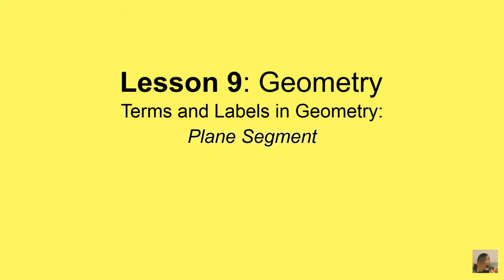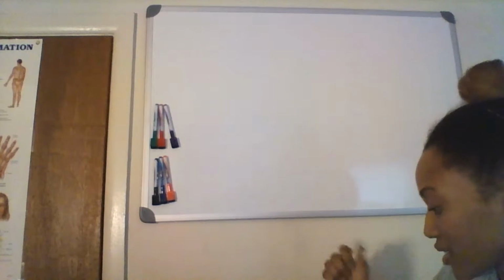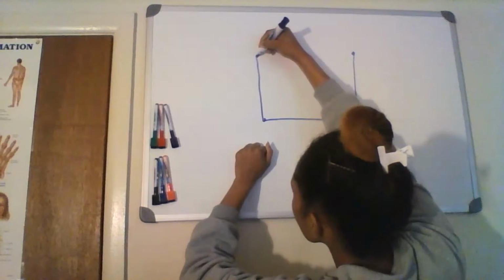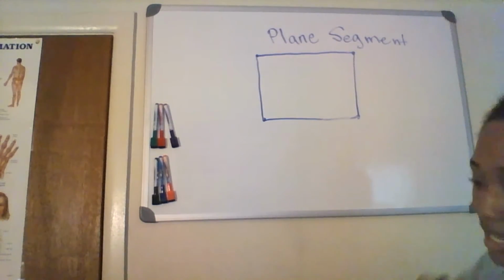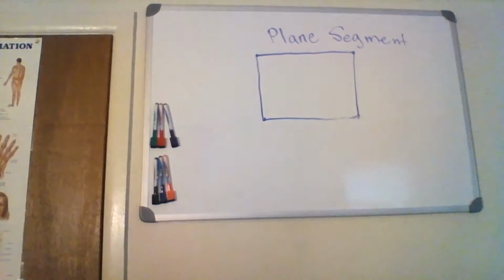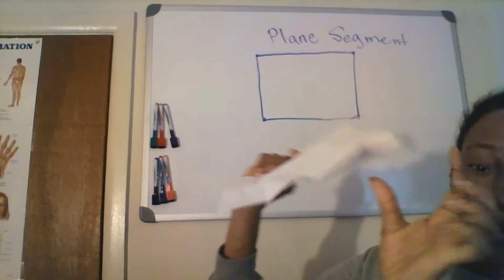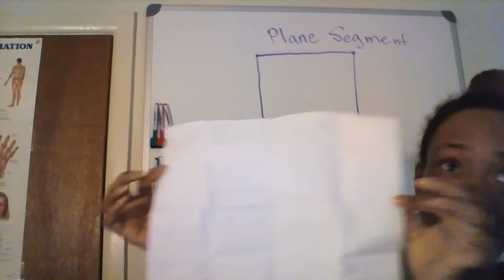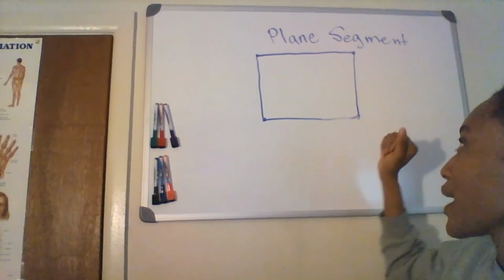Lesson 9: Geometry : Plane segment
The concept of a plane segment.